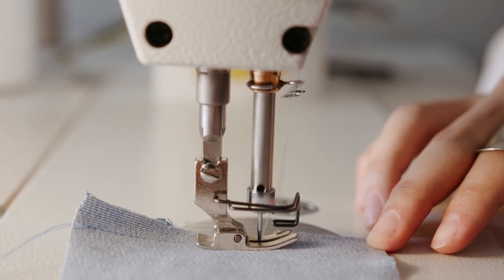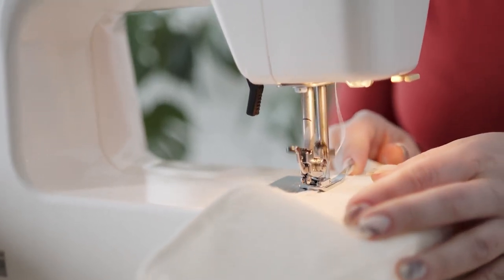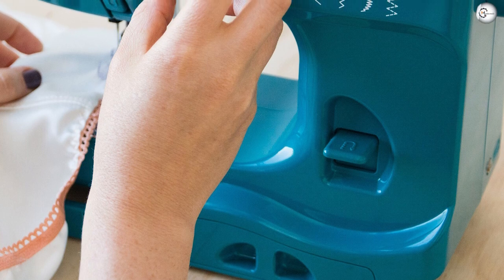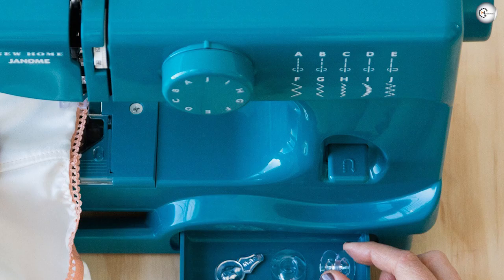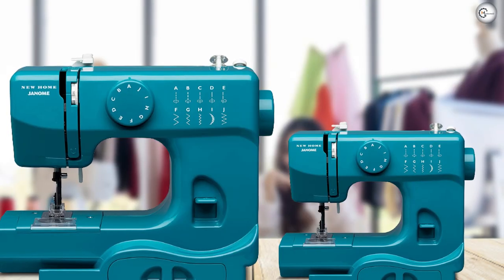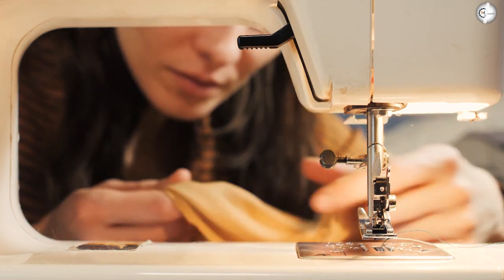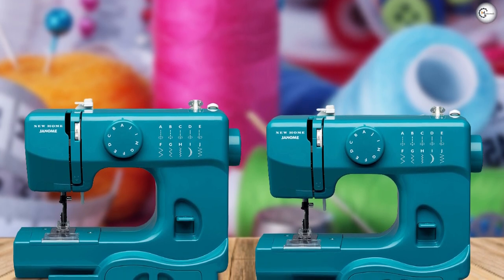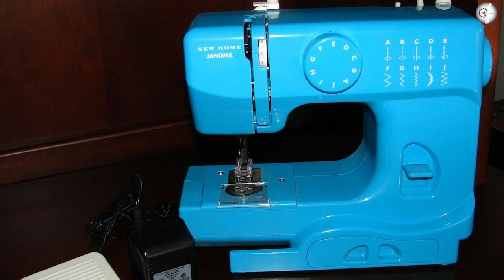Janome Marine Magic Sewing Machine Review: Is It Any Good?!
The Janome Marine Magic Basic Compact Sewing Machine is one of those rare machines that looks as pretty on the outside as it does on the, well, inside.

With a beautifully colorful design and a high accessibility level, the Marine Magic’s ingenuity is not found in its gadgetry, but rather in its fine-tuned, basic approach, packed into a light, portable frame.